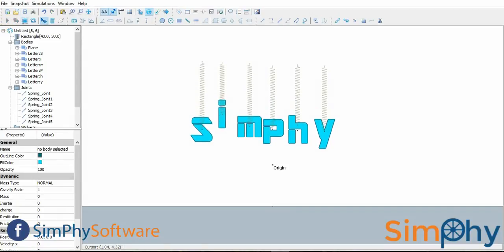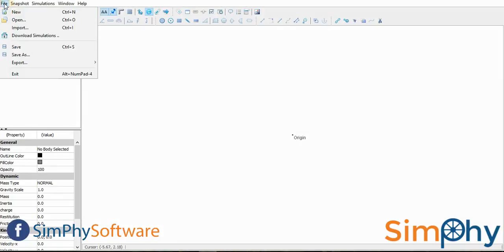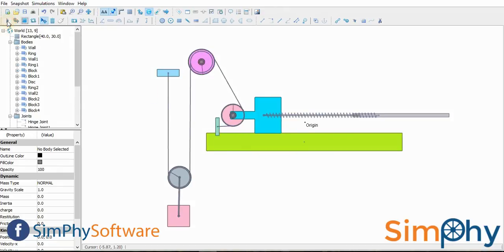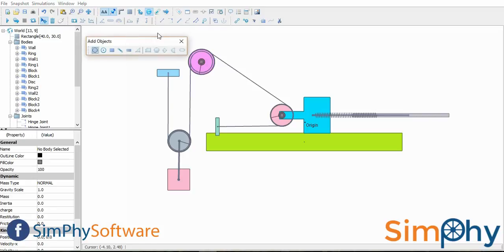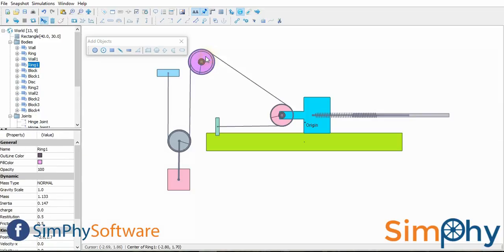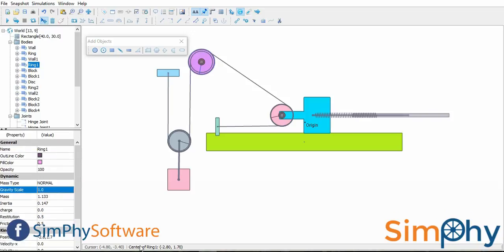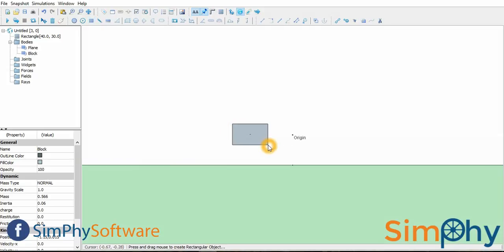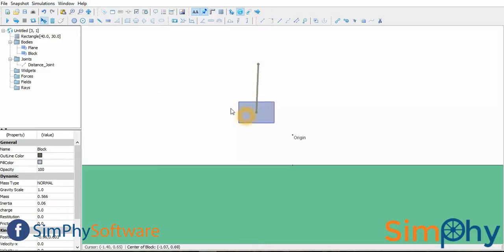Working environment of SimPhy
In this tutorial, we will understand the working environment of SimPhy and learn how to create our first simulation.